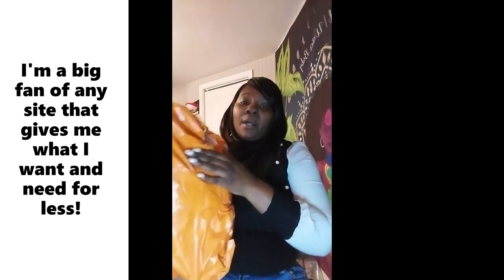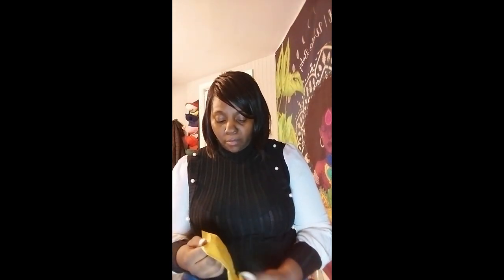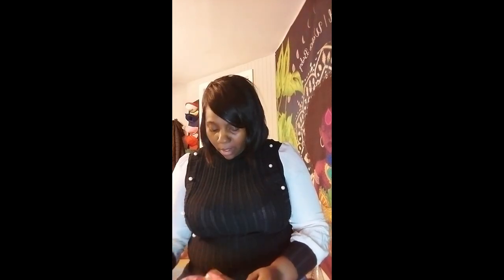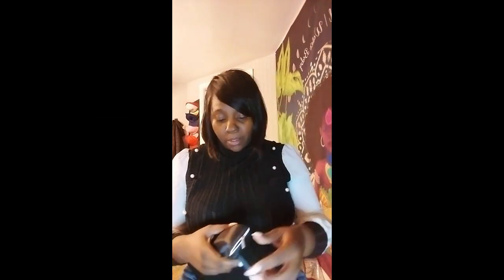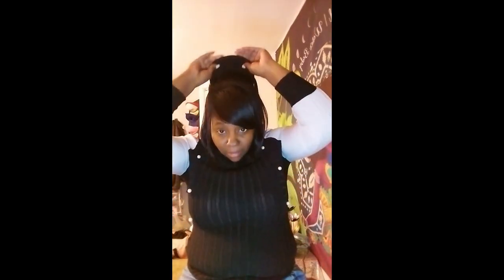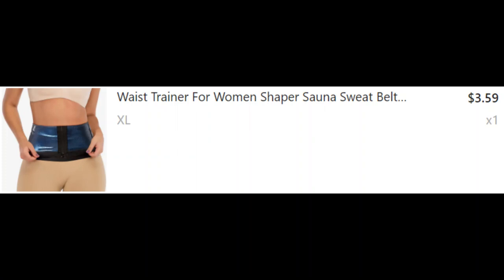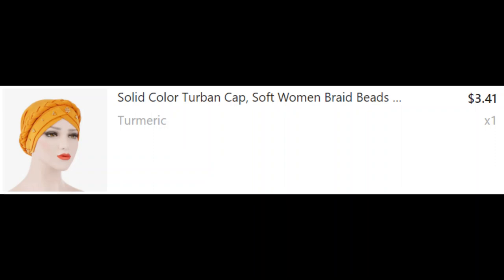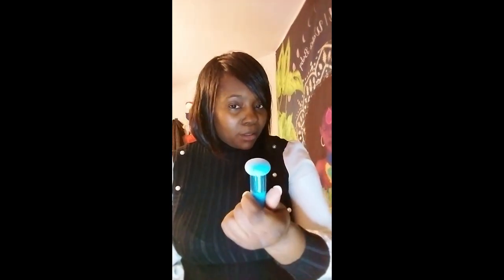$50 Temu Haul (You won't believe your eyes!)